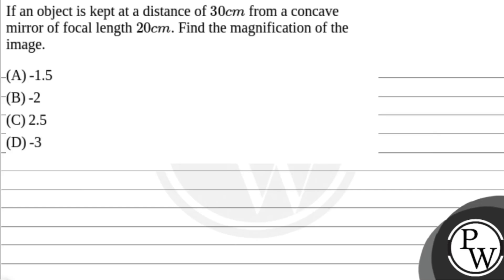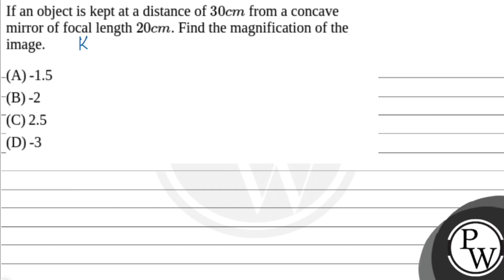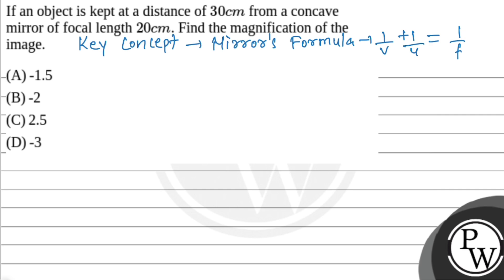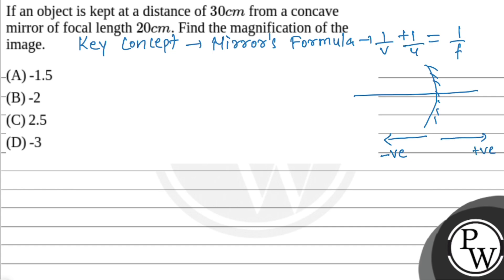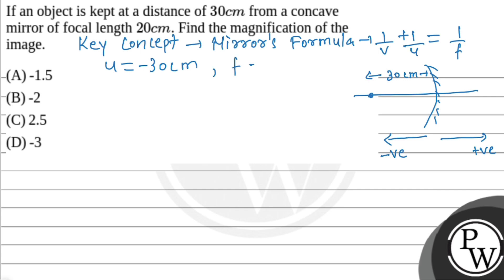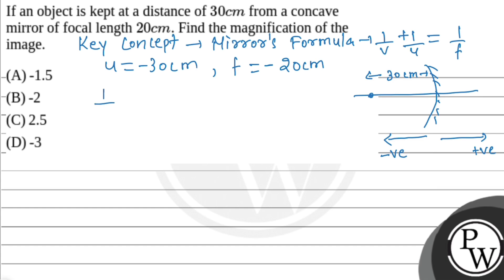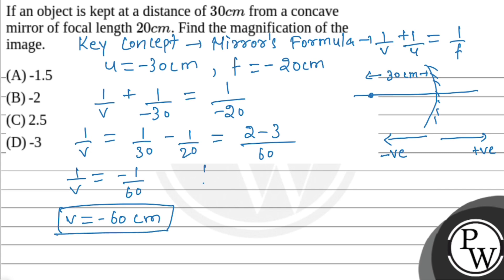If an object is kept at a distance of \(30 cm\) from a concave mirror of focal length \(20 cm\).....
If an object is kept at a distance of \(30 cm\) from a concave mirror of focal length \(20 cm\). Find the magnification of the image.